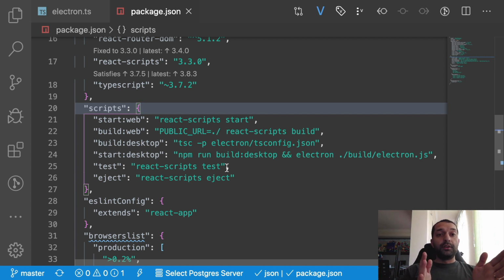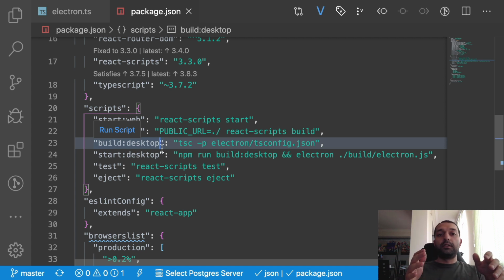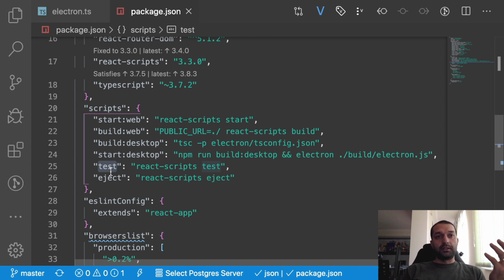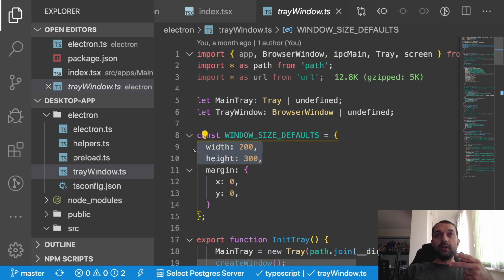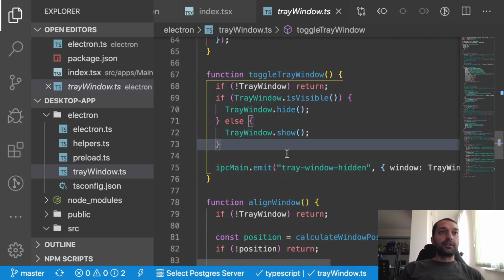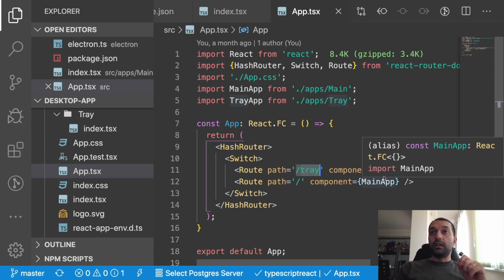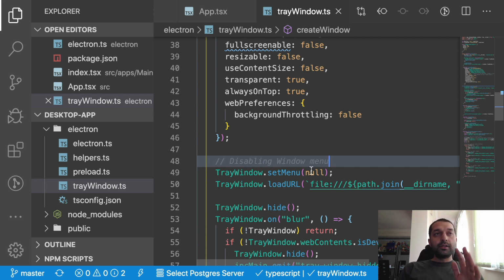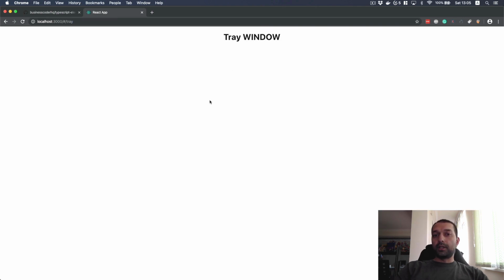Electron.js, React.js and TypeScript based Desktop application boilerplate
This video is like a first look and detailed explanation for our Desktop app starter kit or boilerplate using